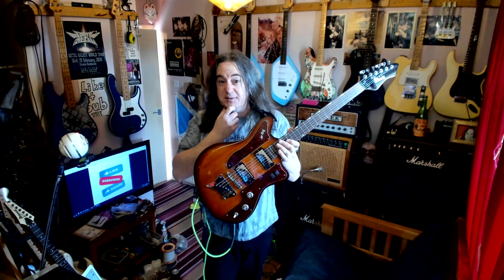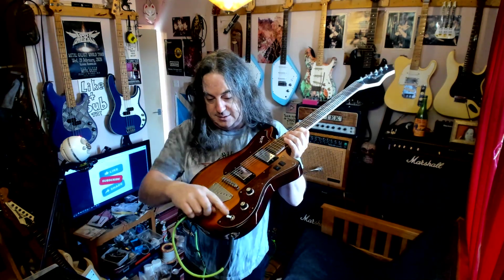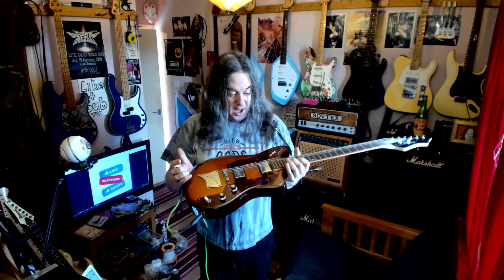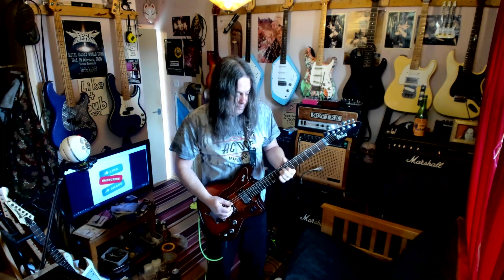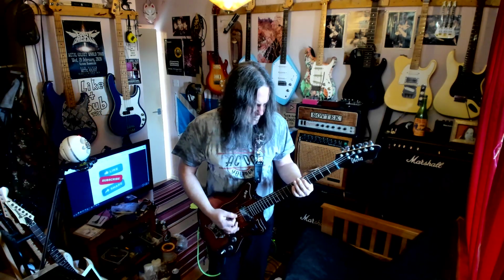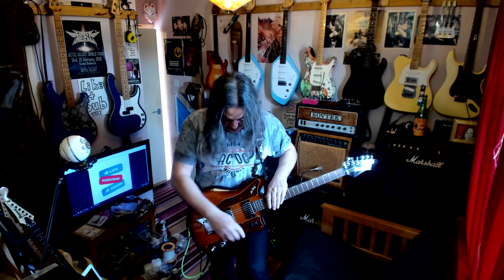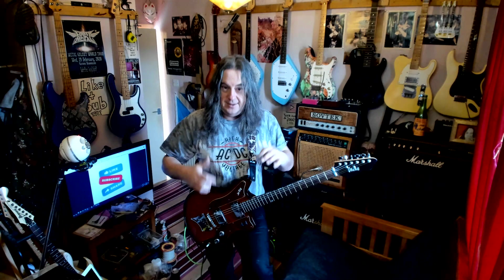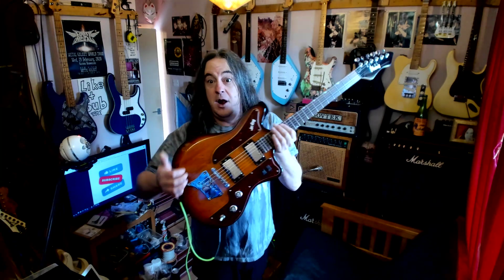Ibanez JTK-2 jet king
in for repair/setup

mad malko guitars on facebook